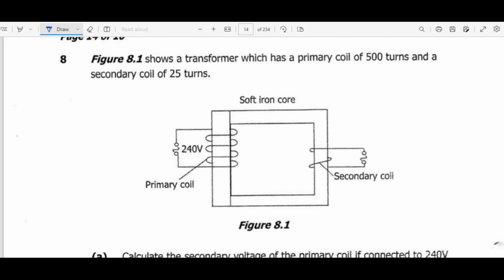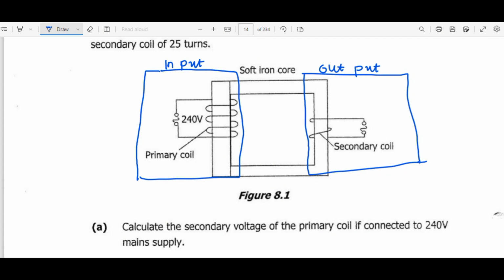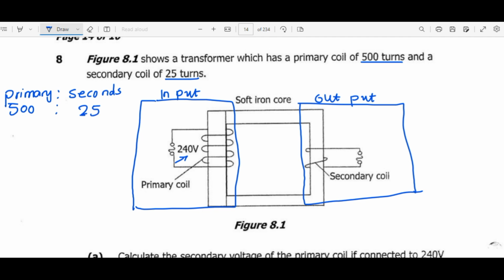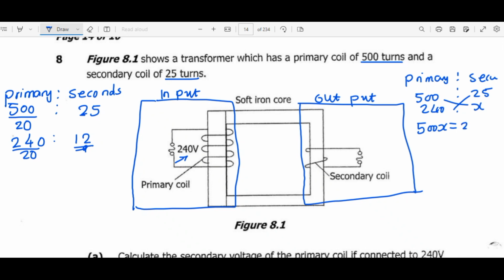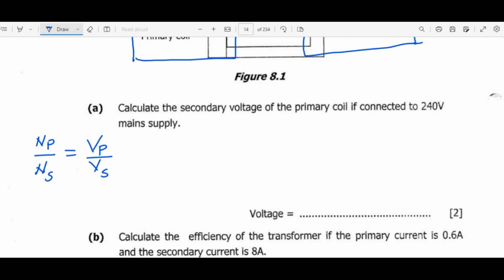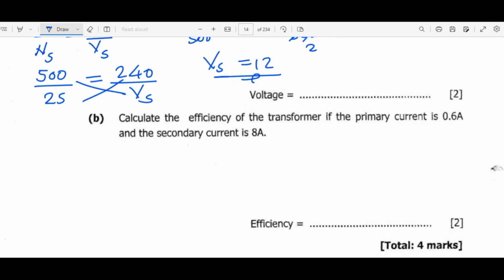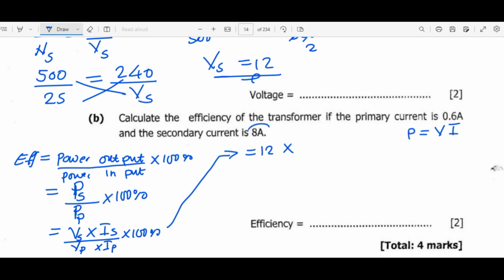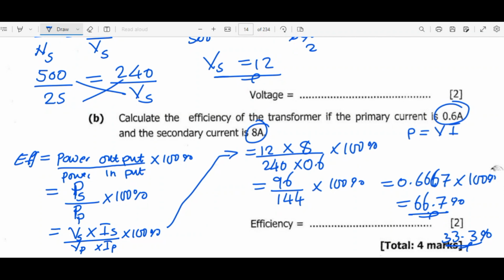HOW TO CALCULATE VOLTAGE AND EFFICIENCY OF A TRANSFOMER(PHYSICS EXAM QUESTION)